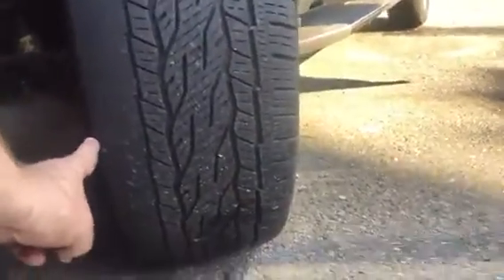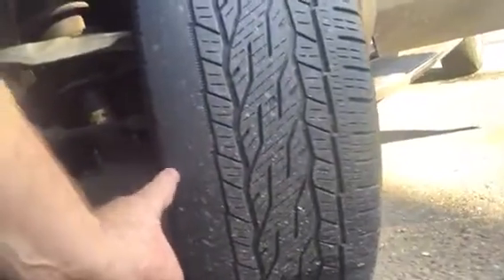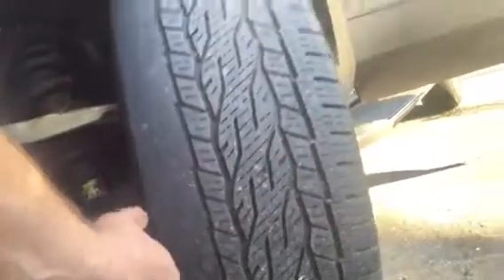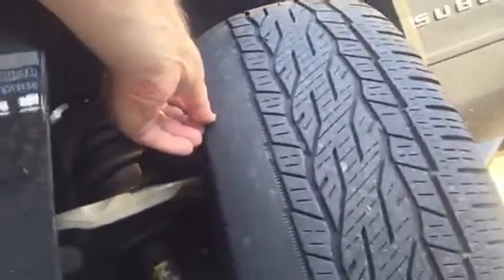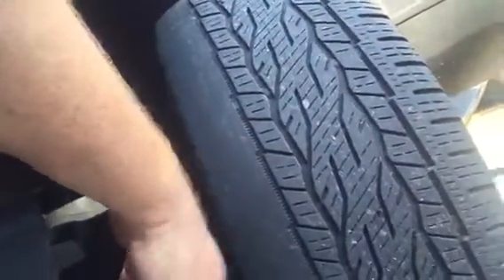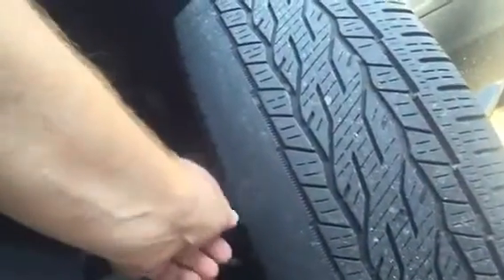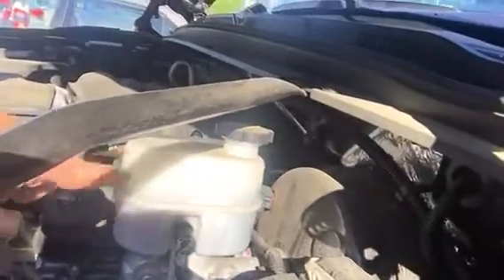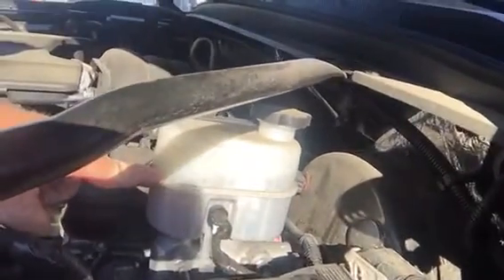How To Rent A Car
Things you want to know before you take that rental car on the road. Safety first for one thing. Here I show some of the things that I found out about AFTER I returned from renting this 2015 Chevy Suburban. Had I done my own walk around prior to getting on the road with this rental, I would have NEVER taken this on the road.

Enterprise Rental Cars is where I rented the vehicle. Enterprise along with the other major rental car companies take a minimalistic stance when it comes to maintaining their fleets. For any service provider, it's quite the adventure to get any type of repair or maintenance performed other than basic service. That is a dangerous proposition when you're talking about passenger safety.

Just make sure you inspect the vehicle before you take it on the road.